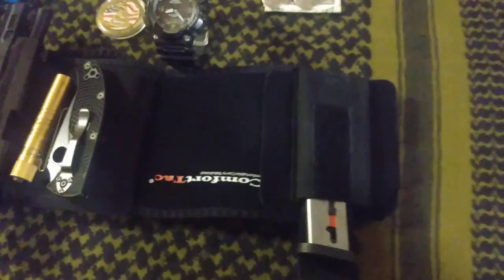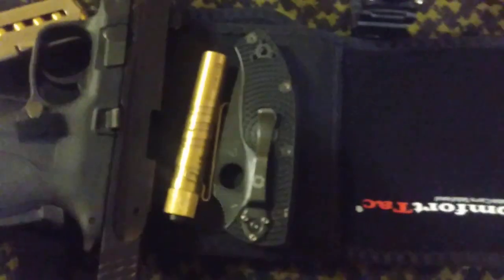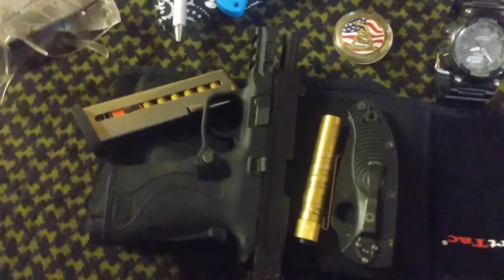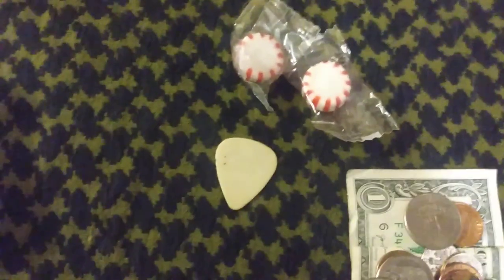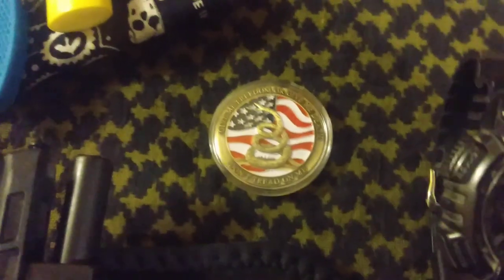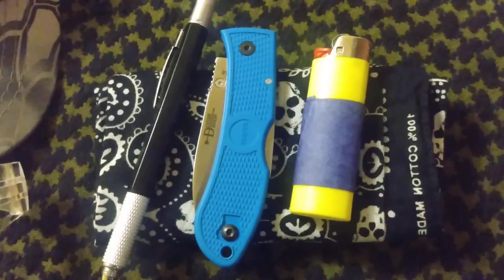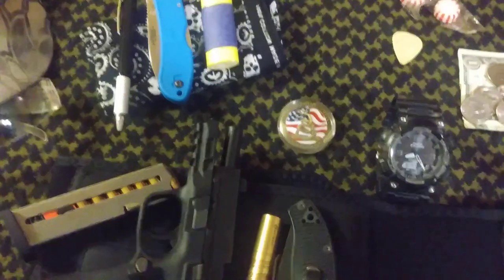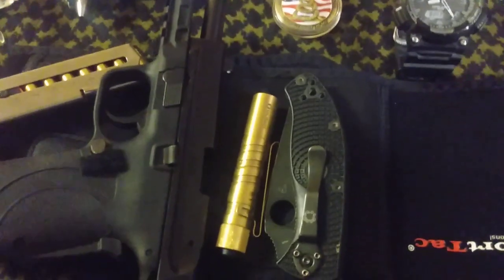EDC belly band carry and pocket dump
My day off, running errands belly band and pocket dump.  Being closer to 60 than 50,  I try to have fun and rotate items often, while keeping function in mind. This is a very economical set up. Comment any suggestions or ideas.
Stay safe, Don